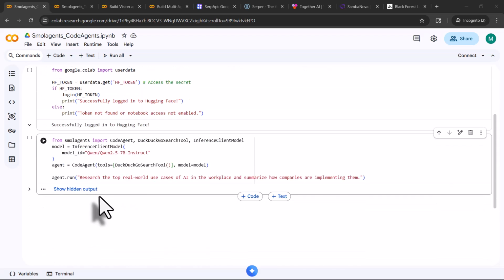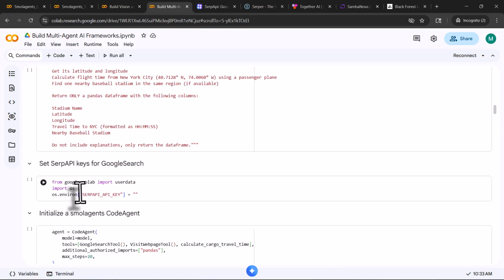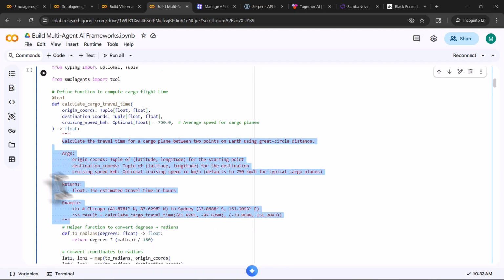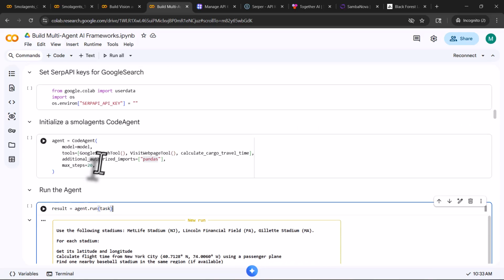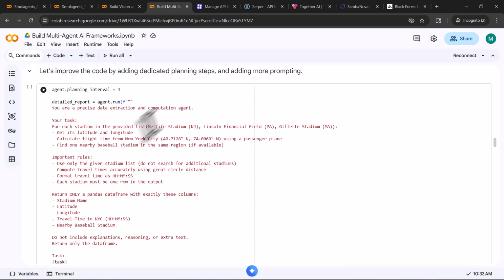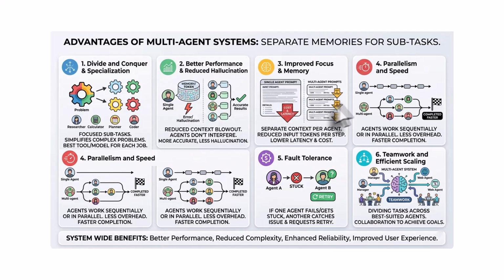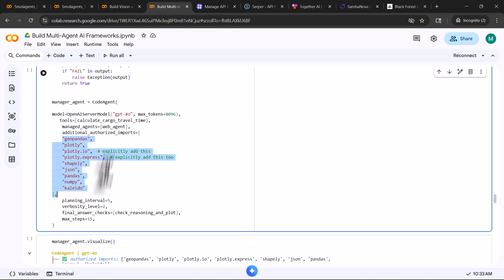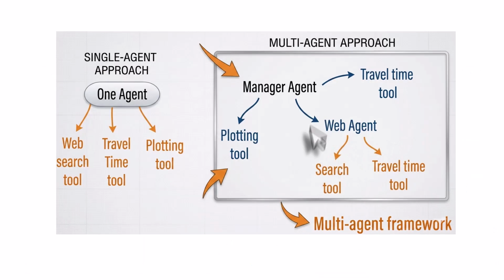#27 Build AI Agents That Work Together 🤖 | Multi-Agent smolagents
What happens when you stop using a single AI agent and let multiple AI agents work together as a team? 🤖

In this hands-on tutorial, we'll explore how to build Multi-Agent AI systems using Hugging Face smolagents.

Instead of asking one agent to handle everything, we can create specialized agents that collaborate, delegate tasks, and work together to solve more complex problems.

In this video, you'll learn how multi-agent architectures work and how smolagents can be used to build these systems.

• What are Multi-Agent AI Systems?
• Why use multiple AI agents instead of one?
• How AI agents can collaborate
• How agents can delegate tasks
• Building multi-agent workflows with smolagents
• Creating specialized AI agents
• Understanding agent-to-agent communication
• How multi-agent systems solve complex tasks
• Practical use cases for Multi-Agent AI
• Building AI agent architectures with Hugging Face smolagents

🧠 Why Multi-Agent AI?

A single AI agent can perform many tasks, but complex workflows can become difficult to manage as the number of responsibilities grows.

Multi-agent systems allow you to divide responsibilities across specialized agents.

For example:

🔎 A Research Agent can gather information
✍️ A Writing Agent can create content
📊 An Analysis Agent can analyze information
🧑‍💻 A Coding Agent can work on technical tasks

These agents can then work together as part of a larger AI system.

🤗 Why Hugging Face smolagents?

smolagents provides a lightweight framework for building AI agents and experimenting with agentic workflows.

It makes it easier to explore concepts such as:

• Agents
• Tools
• Agent collaboration
• Multi-agent architectures
• Task delegation
• Agent workflows

This makes smolagents a useful framework for learning and experimenting with modern Agentic AI systems.

This tutorial is useful for:

• AI Engineers
• Generative AI Developers
• LLM Developers
• Python Developers
• Developers learning Hugging Face
• Anyone interested in Multi-Agent AI Systems

If you're learning AI Agents, Agentic AI, Hugging Face, smolagents, LLMs, or multi-agent architectures, this tutorial will help you understand how these concepts come together in a practical project.

📚 Continue Learning